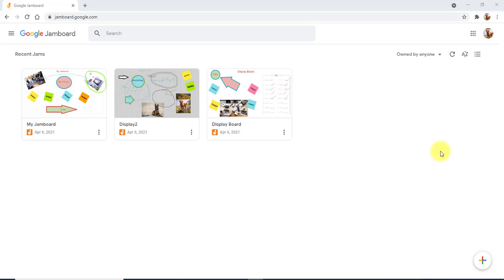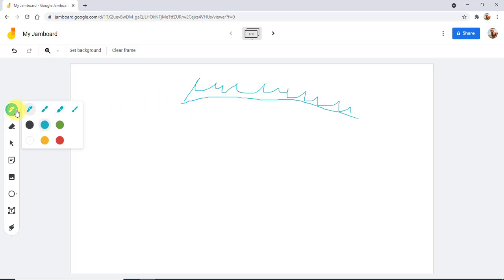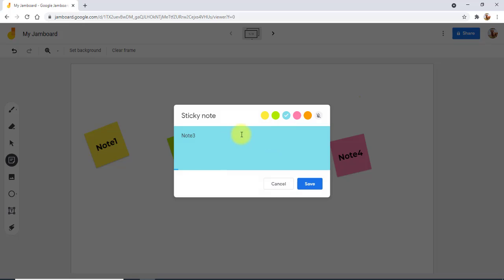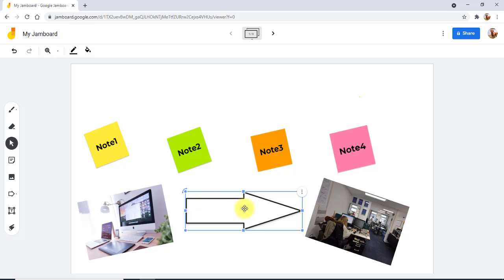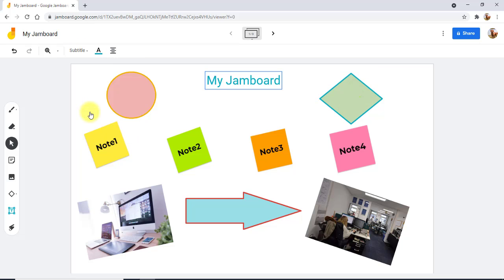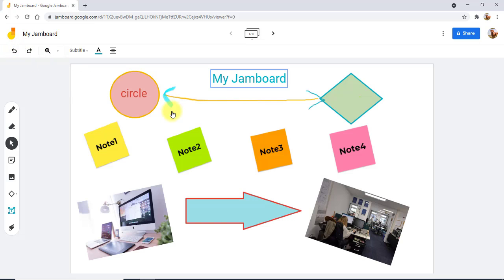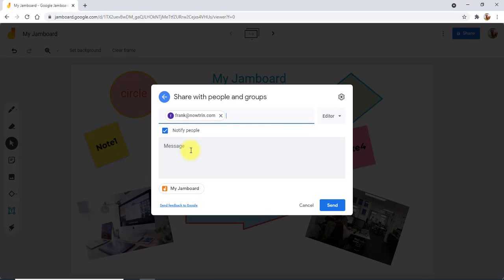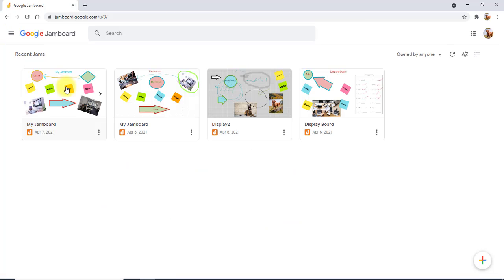How To Use Google Jamboard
This is a tutorial in using Jamboard. I show you the features of Jamboard. You can use Jamboard in the classroom online. Its easy to use with a lot of features. I show you how to share your jamboard with others